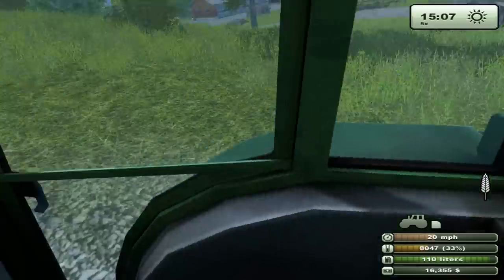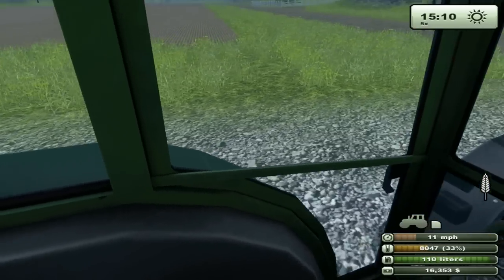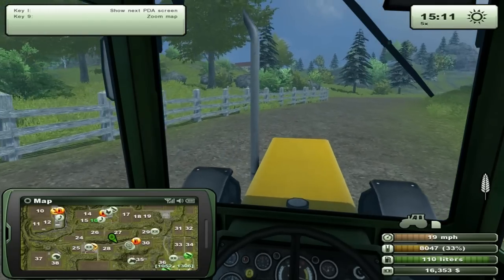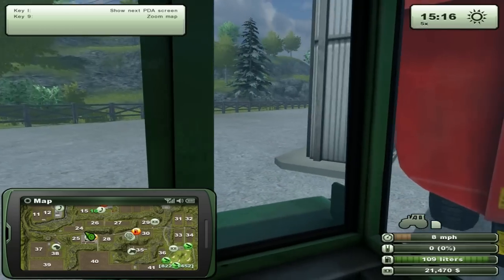Let's play farming simulator 2013 Ep1: Plowing the land